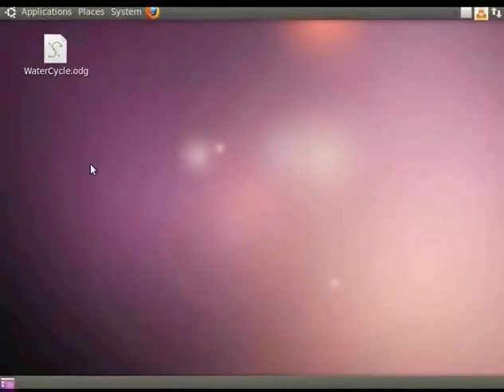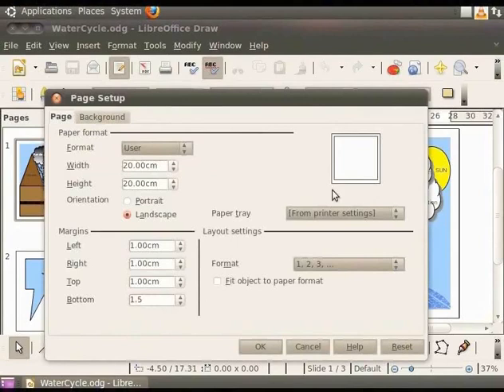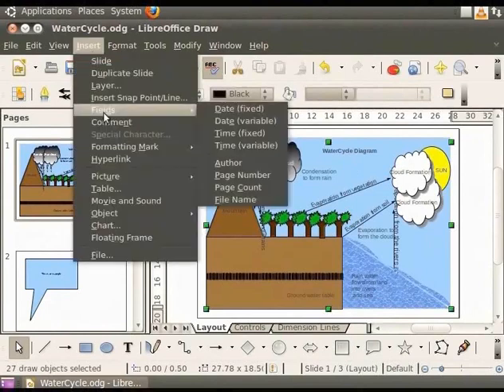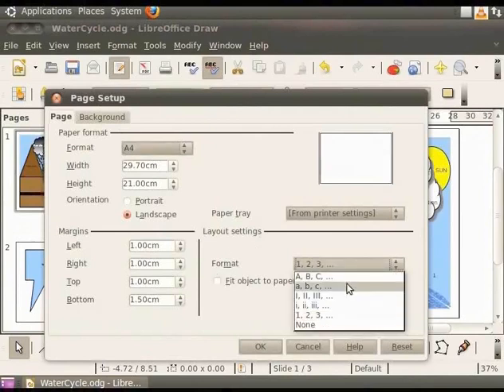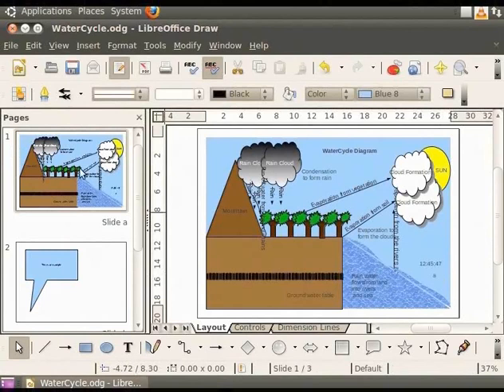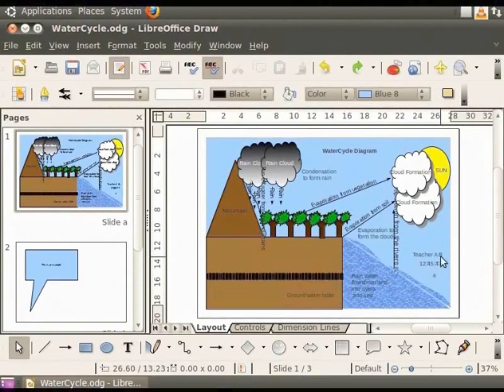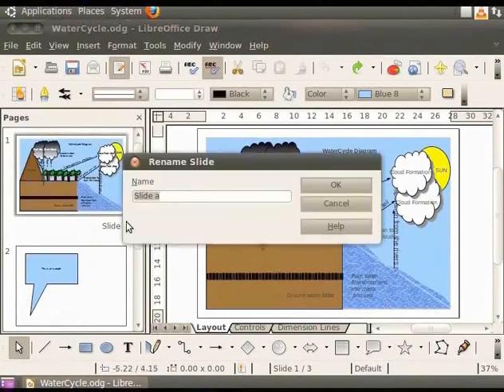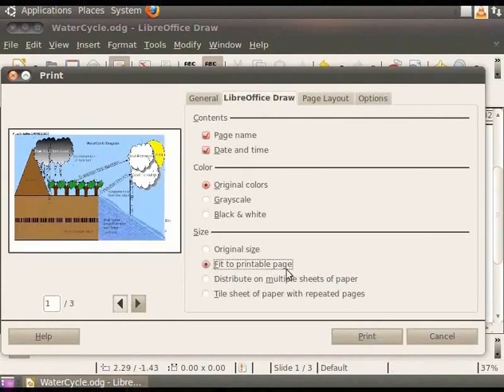6 Common editing and print functions English